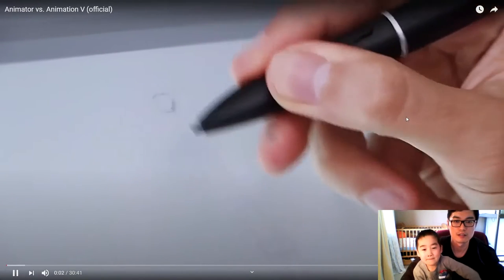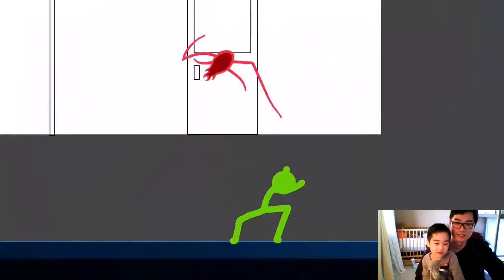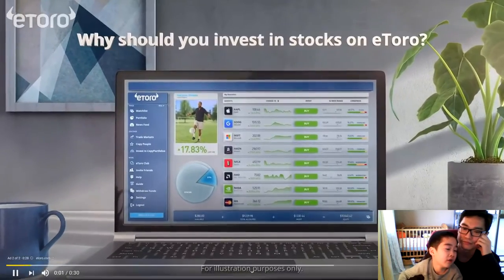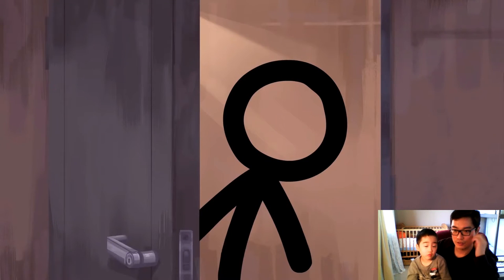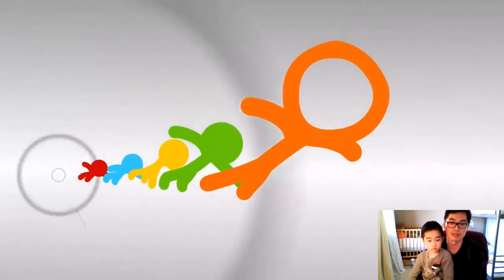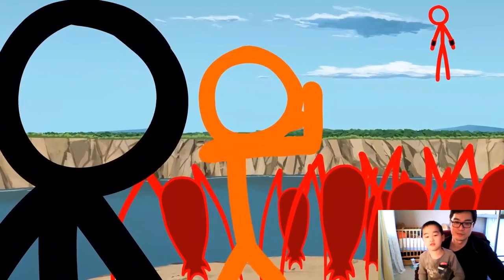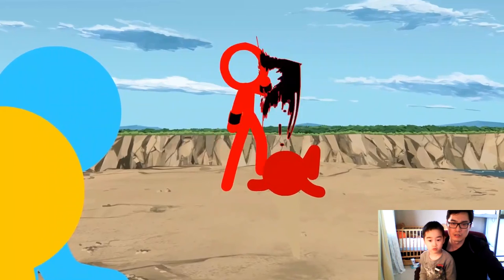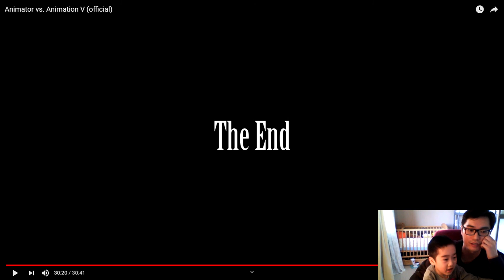Reaction Video: Stick Figure Animation 1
Stick Figure Animation